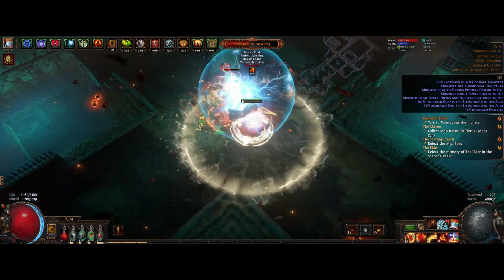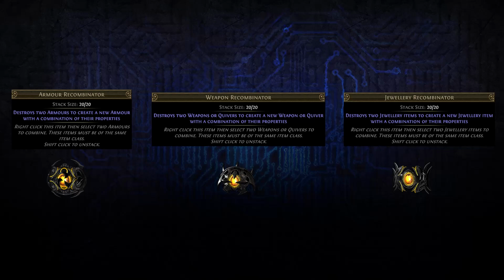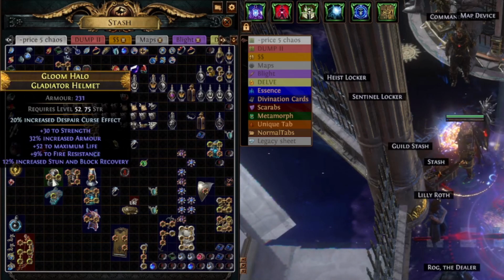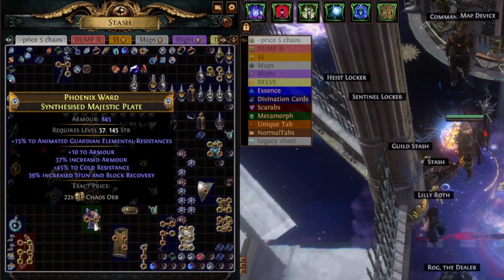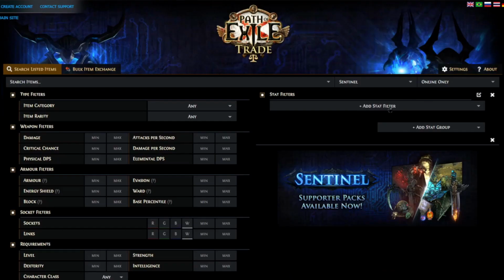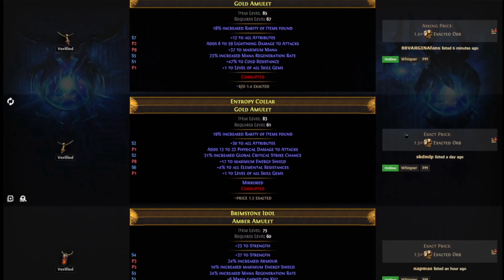How to craft with Recombinators - My best Tips! - Sentinel League - Path of Exile - 3.18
Hey everyone! this time im going over everything that i know about the recombinators! how to use them, and some tips and tricks to get that really awesome item that everyone wants!

Timestamps:
0:00 - Intro
1:40 - Meta crafting
2:19 - Fractured mods
2:49 - Item Bases
3:18 - What does transfer
3:35 - Item level
4:04 - Crafted mods
4:26 - Corrupted items
5:26 - influensed items
6:46 - How i use the recombinators
7:20 - Final thoughts
8:16 - Ending